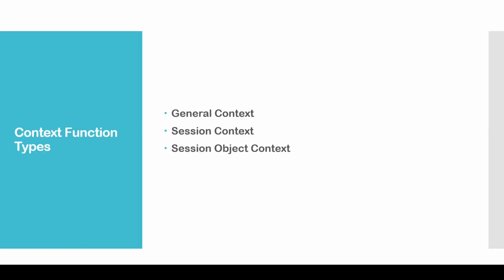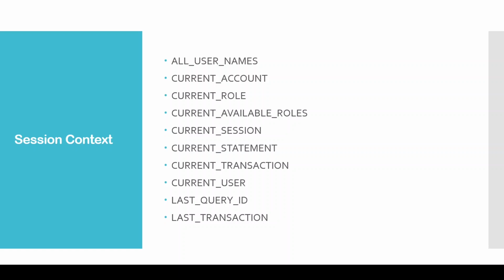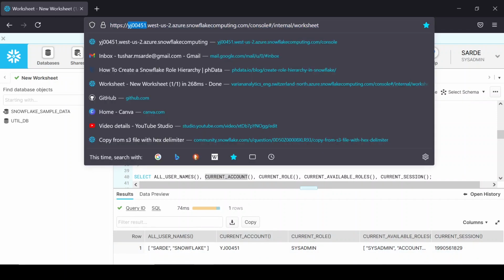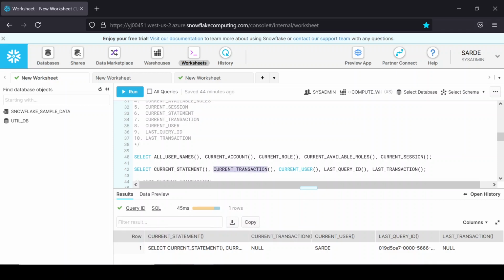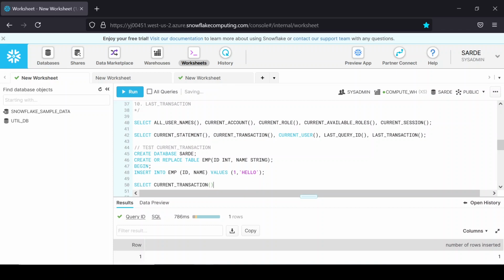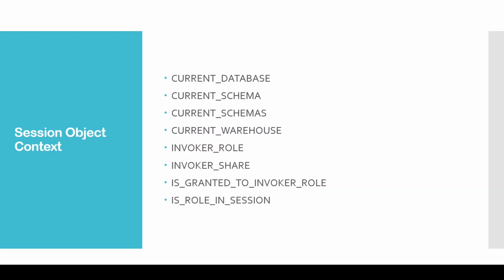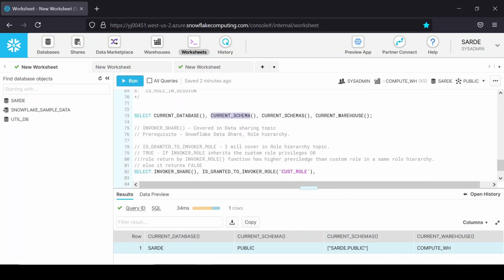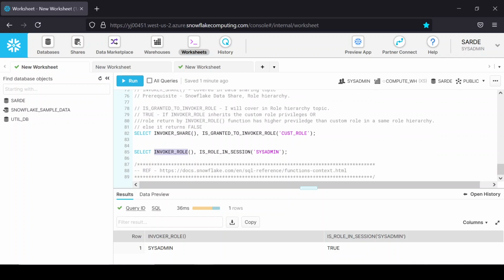Snowflake - Scalar Functions - Context Functions - Part 3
This video covers following Snowflake Context Functions
1. General Context

CURRENT_CLIENT
CURRENT_DATE
CURRENT_IP_ADDRESS
CURRENT_REGION
CURRENT_TIME
CURRENT_TIMESTAMP
CURRENT_VERSION
LOCALTIME - CURRENT_TIME.
LOCALTIMESTAMP - CURRENT_TIMESTAMP.
SYSDATE

2. Session Context

ALL_USER_NAMES
CURRENT_ACCOUNT
CURRENT_ROLE
CURRENT_AVAILABLE_ROLES
CURRENT_SESSION
CURRENT_STATEMENT
CURRENT_TRANSACTION
CURRENT_USER
LAST_QUERY_ID
LAST_TRANSACTION

3. Session Object Context

CURRENT_DATABASE
CURRENT_SCHEMA
CURRENT_SCHEMAS
CURRENT_WAREHOUSE
INVOKER_ROLE
INVOKER_SHARE
IS_GRANTED_TO_INVOKER_ROLE
IS_ROLE_IN_SESSION